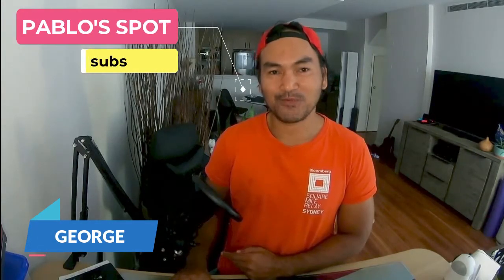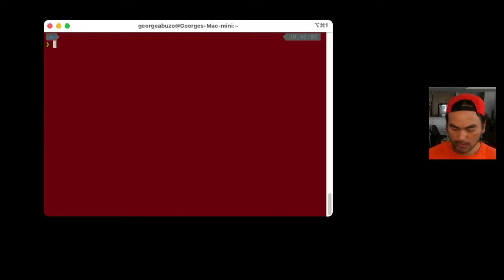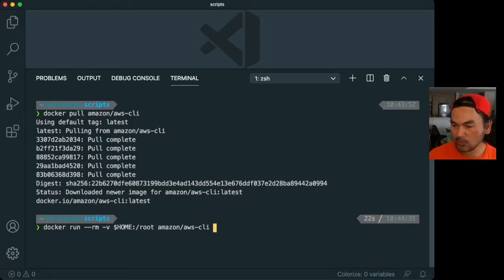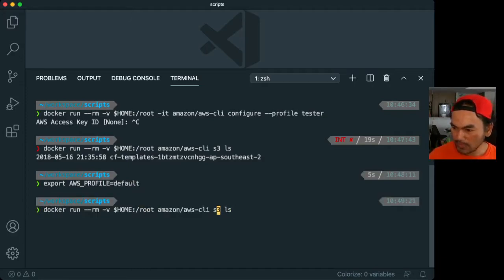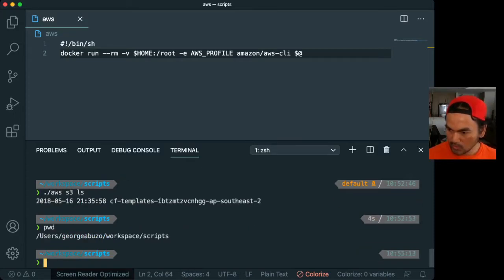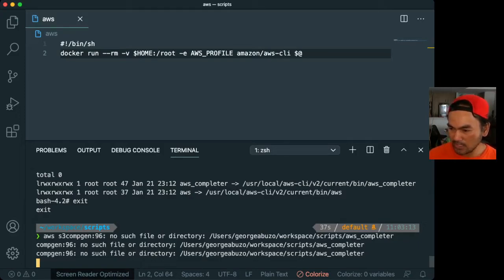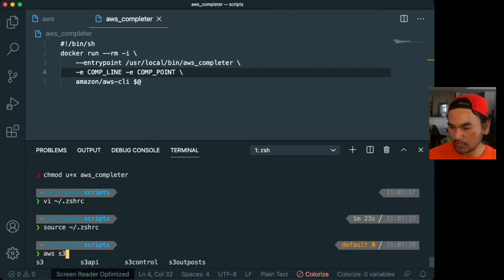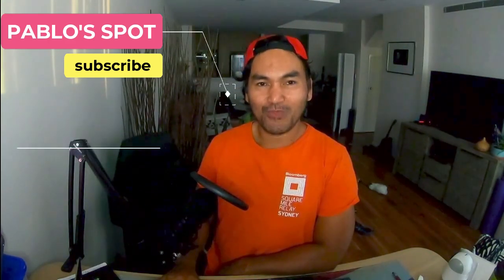Productivity with Containers - AWS Command Line Interface using Docker Container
In this video, I share how I setup aws command line interface on my machine using docker container and not having to worry about installing python and pip on my machine.